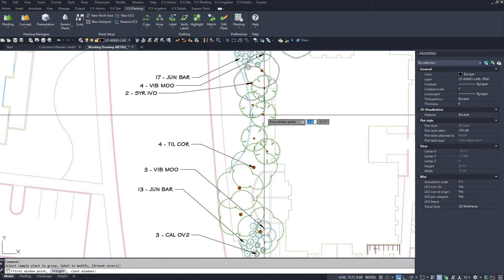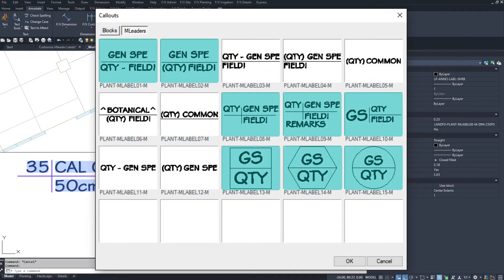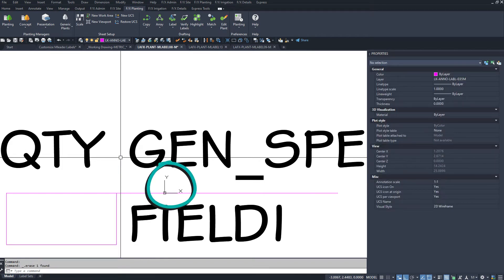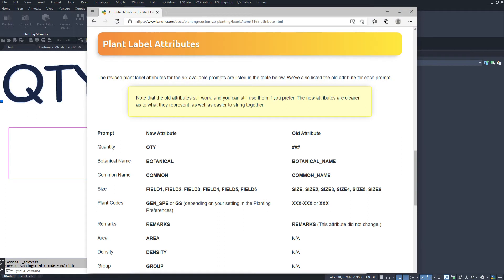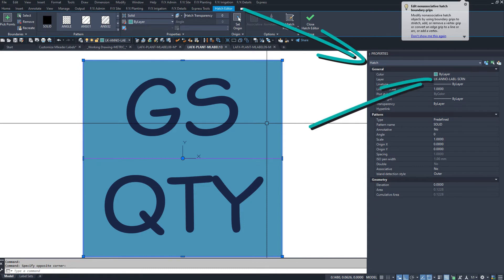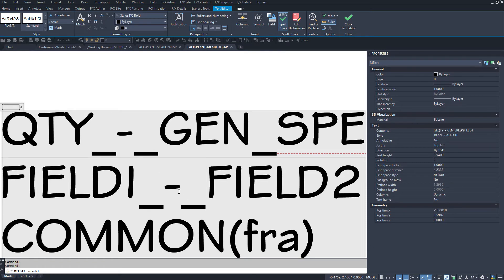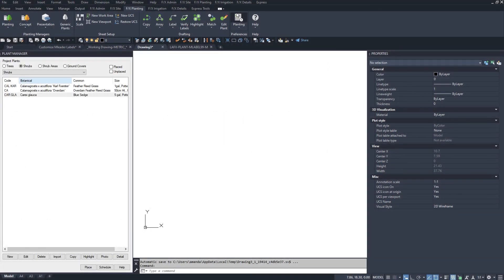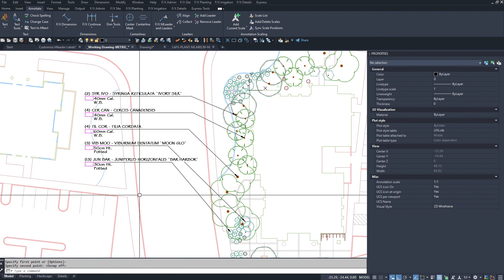Power Tip: Customize Multileader Plant Labels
Give your plant labels the exact look you want by creating your own custom multileader (MLeader) plant label style. Your MLeader will be built right into our labeling tools, allowing it to connect with your project plant palette, take on the correct plant data, and count your plants automatically. Unleash your creativity and personal style with a BIM workflow inside AutoCAD, with the help of Land F/X.